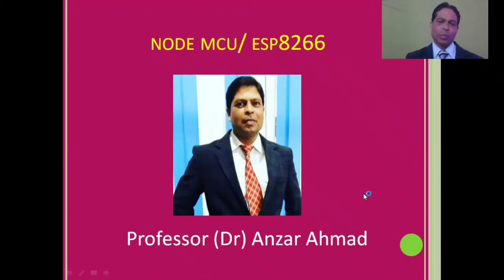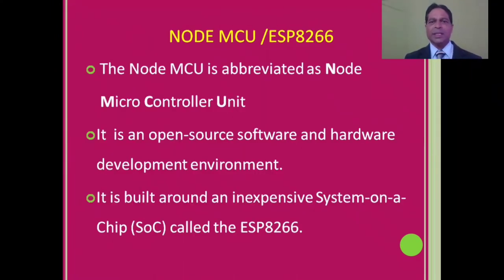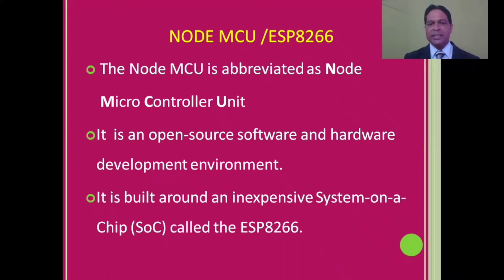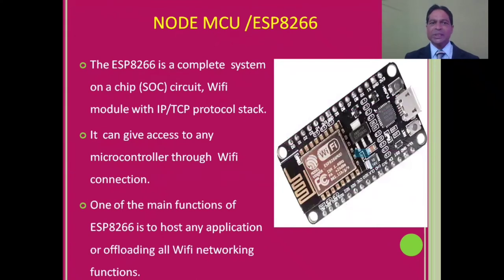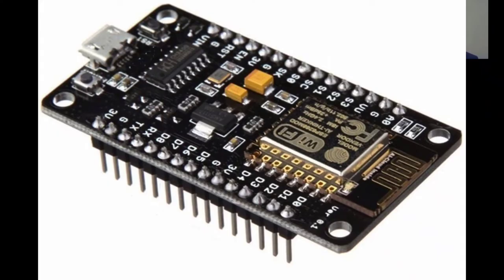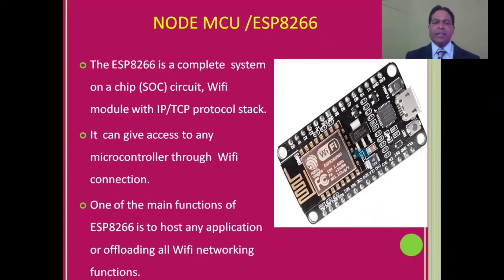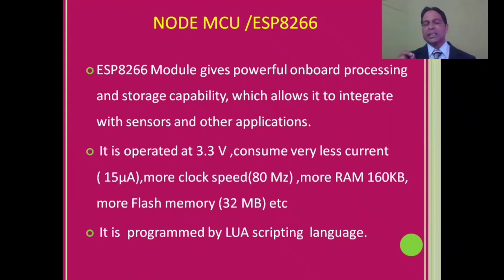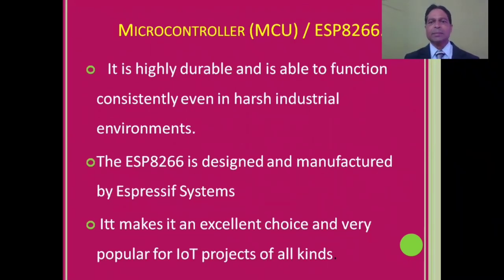Node MCU-19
# IOT =Engineering# Node MCU/esp8266#Course# Training# Workshop#skill